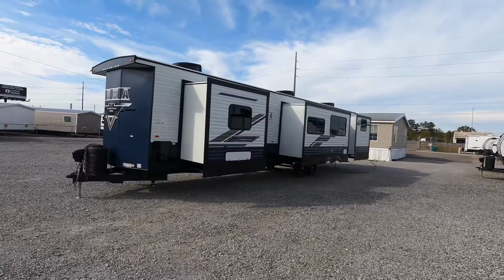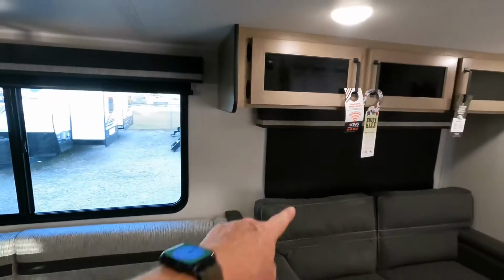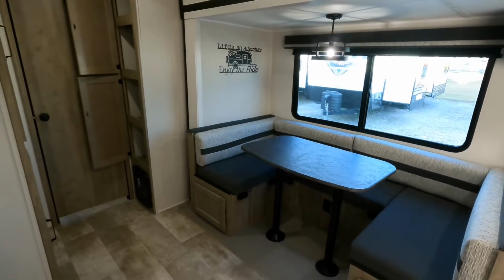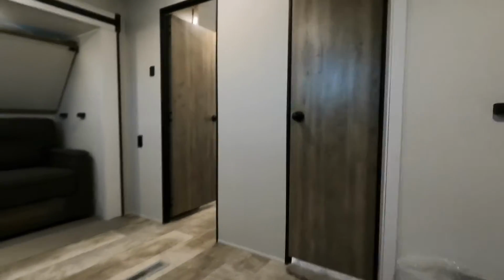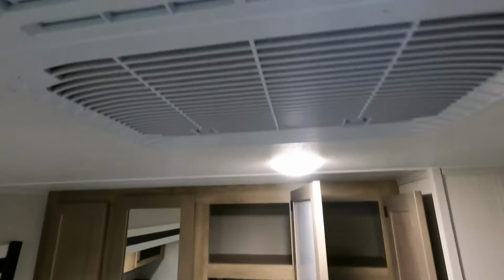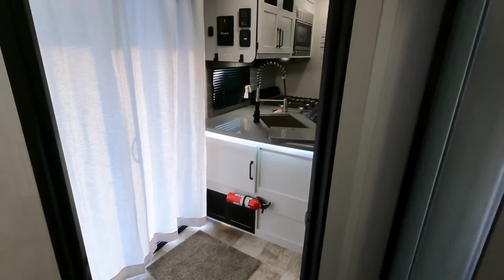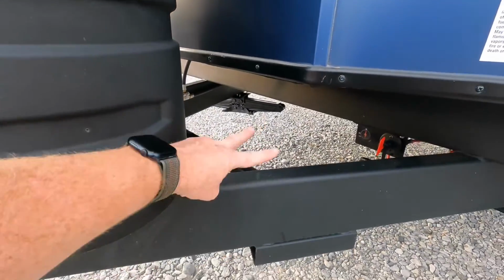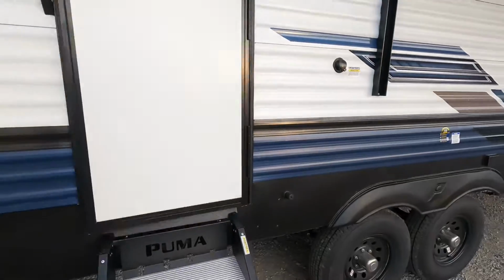2 Bedroom Destination Trailer! Or Larger Living Room? 2024 Palomino Puma 39PQB!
Today we are looking at the New 2024 Palomino Puma 39PQB.  This 2 bedroom destination trailer is designed with longer stays at the camp site in mind featuring residential appliances, a bath and a half layout, and sleeping room for possibly 7.

Ty to all our subscribers that have helped get the channel where we are today.  Please continue to comment letting me know more of what you'd like to see!

MSRP $70,958

View all our available inventory at!